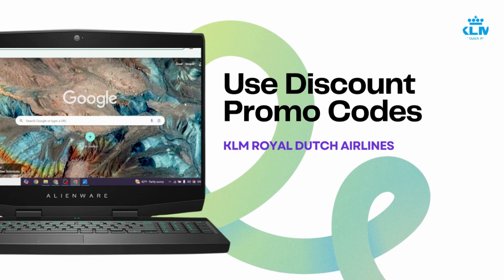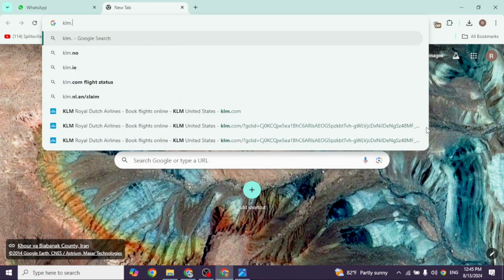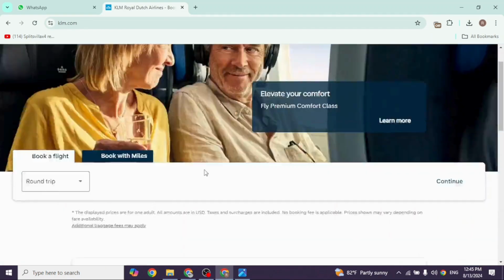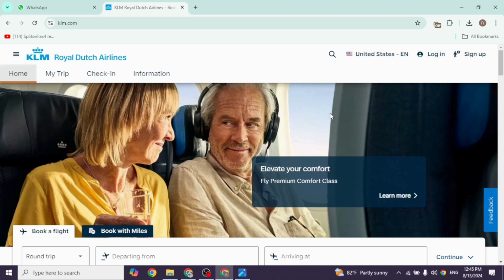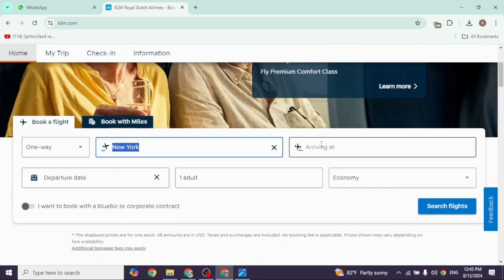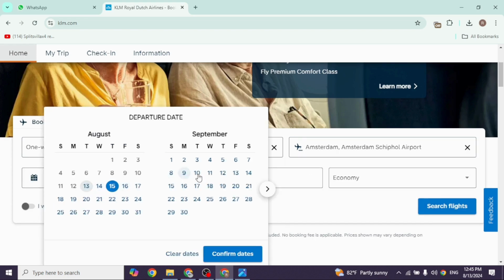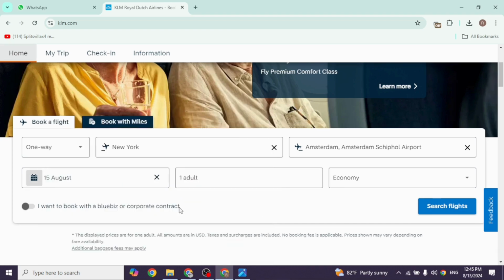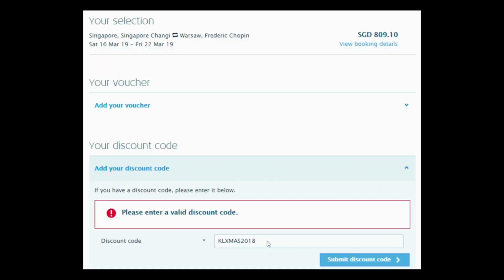How to Use Promo Codes on KLM Royal Dutch Airlines | KLM.com Coupon & Promo Codes Guide (2024)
Looking to use promo codes on KLM Royal Dutch Airlines? This video will guide you through the steps to apply KLM.com coupon and promo codes for your flight bookings in 2024.

In this guide:
0:00 - Introduction
0:05 - How to Use Promo Codes on KLM Royal Dutch Airlines

Learn how to find valid KLM promo codes, apply them during the booking process, and ensure your discount is applied correctly. Discover tips on maximizing your savings and finding the best deals for your travel.

Apply your KLM promo code and save on your next flight today!